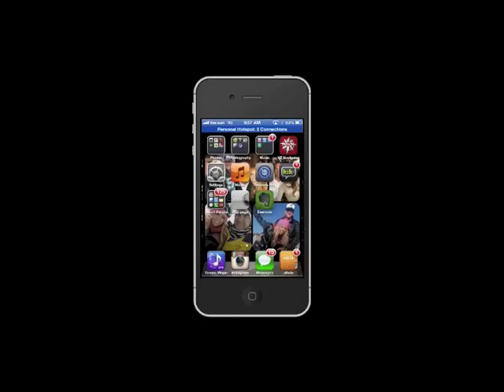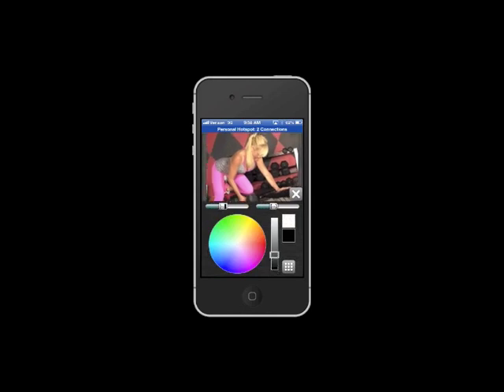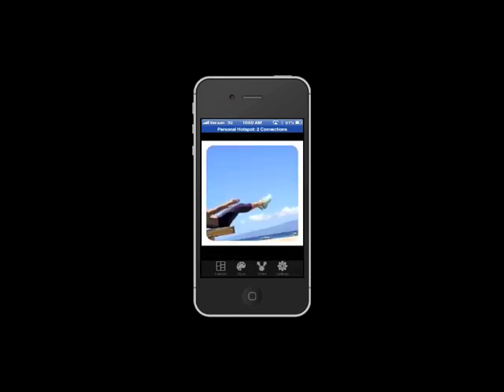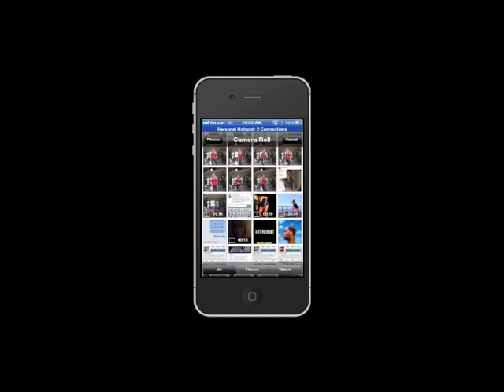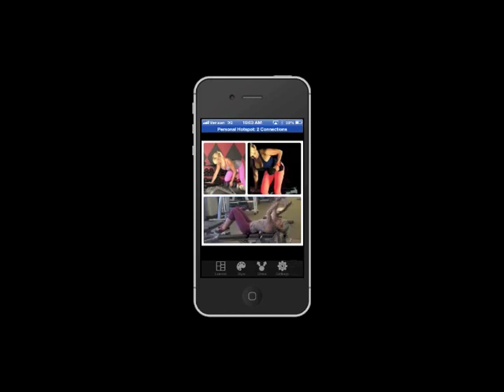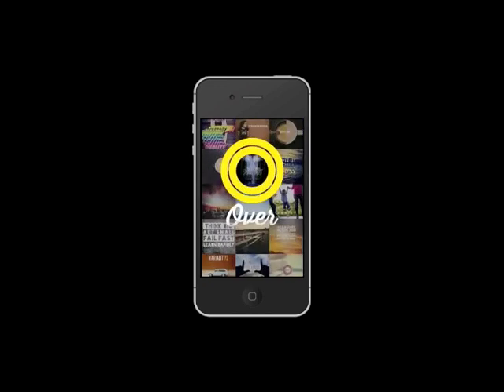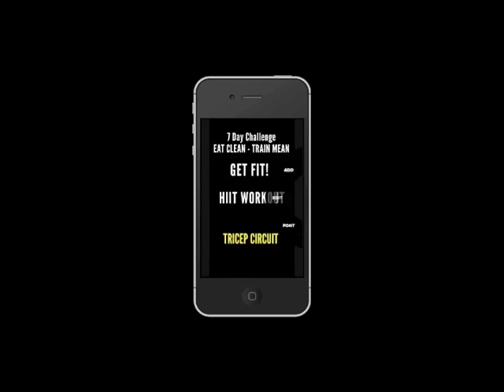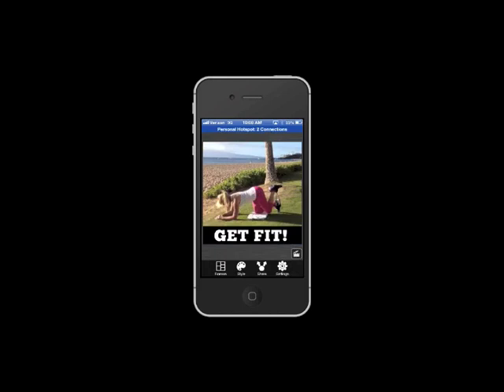How to Make Great Videos from Your Iphone with Pic Play Post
How to make great videos for youtube and instagram using a simple app like Pic Play Post from your Iphone. In this sample video from Instagram Impact Academy, I share a screencast tutorial of how to edit a video from your phone with my current favorite video editing app PicPlayPost. Make editing professional and captivating Instagram videos a breeze!

Discover The New Way To Build Your Business with Social Media and Instagram: